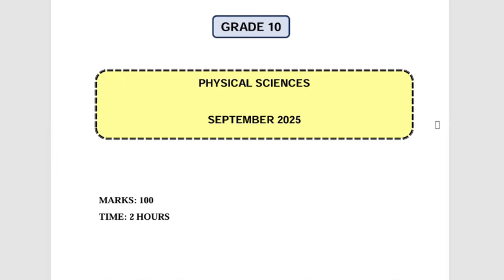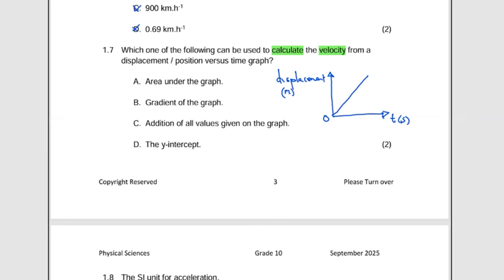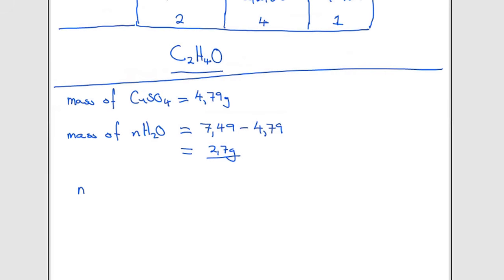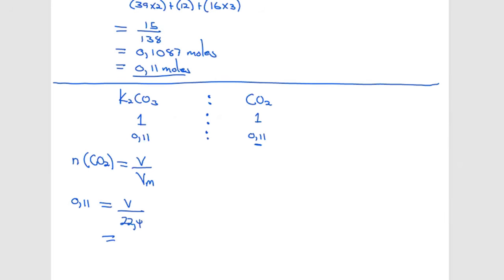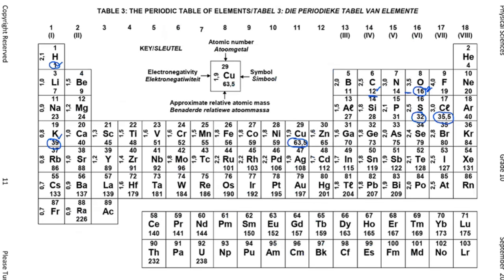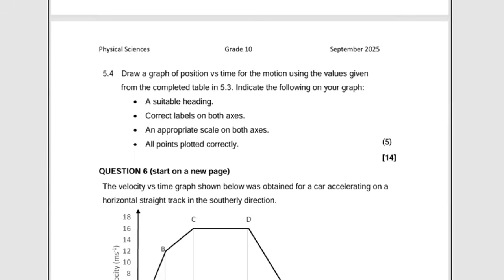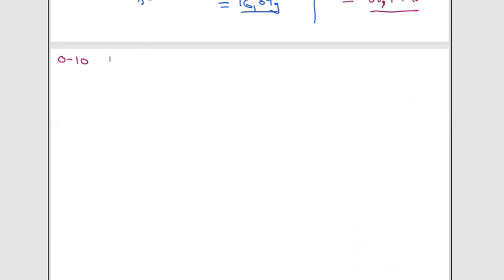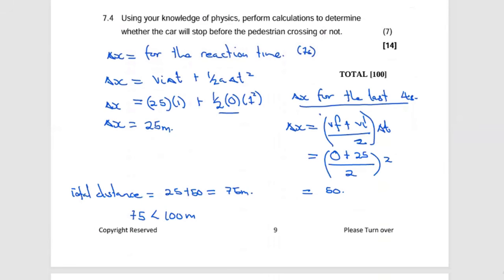PHYSICAL SCIENCE GRADE 10 TERM 3 MEMO TEST,EXAM GRADE 10 PHYSICAL SCIENCES MEMO GRADE 10 THUNDEREDUC